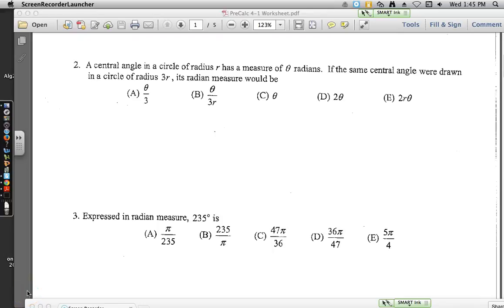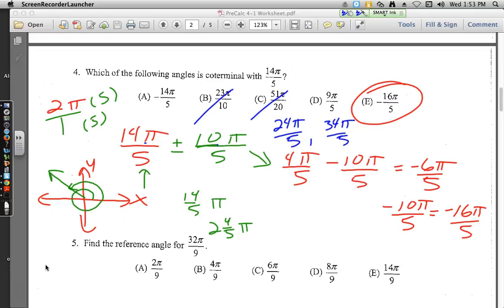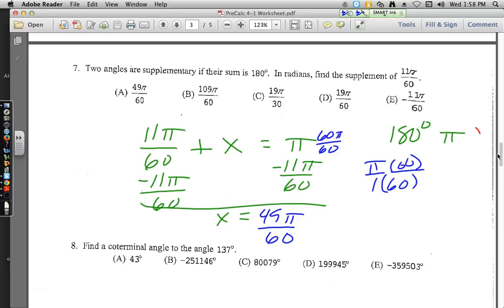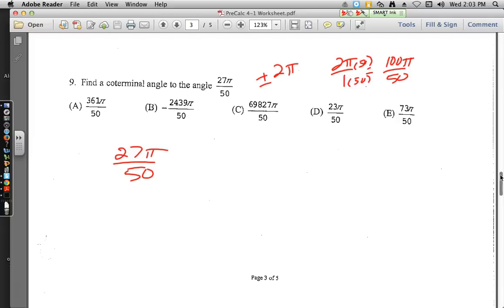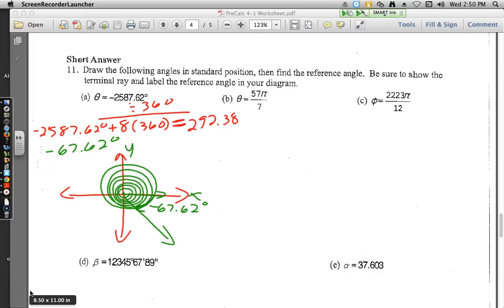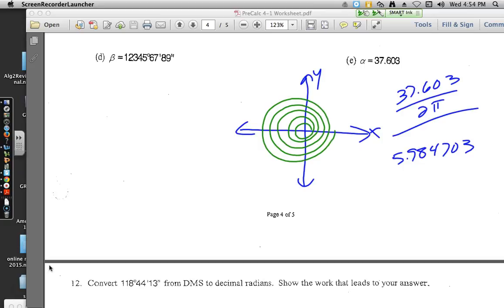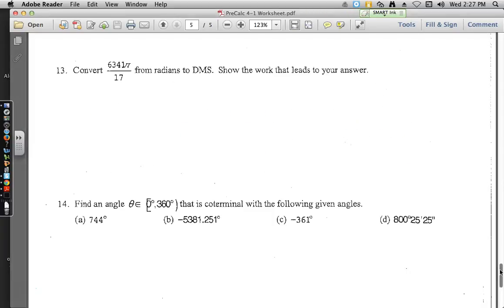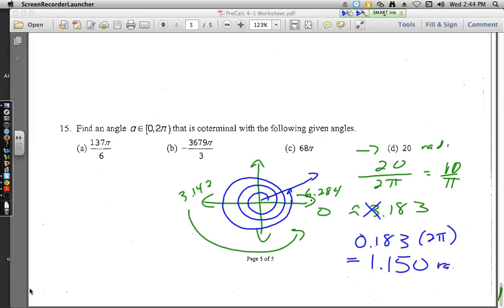Pre-Calculus HW 4.1 Worksheet